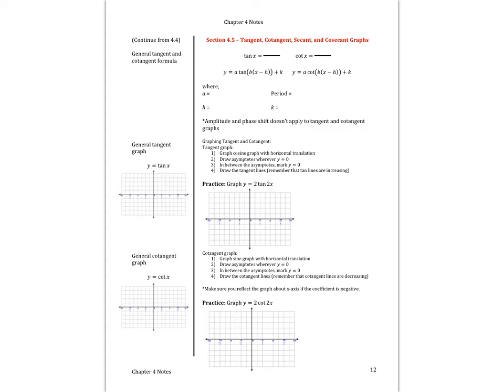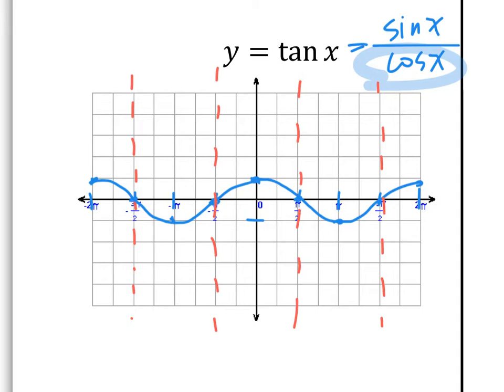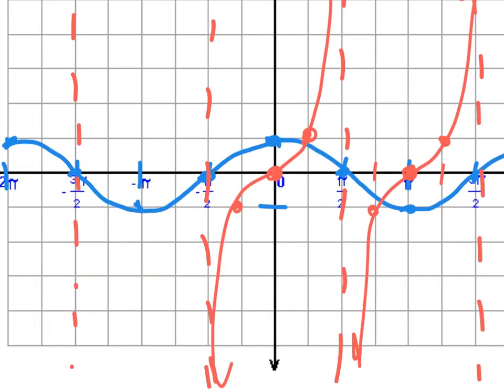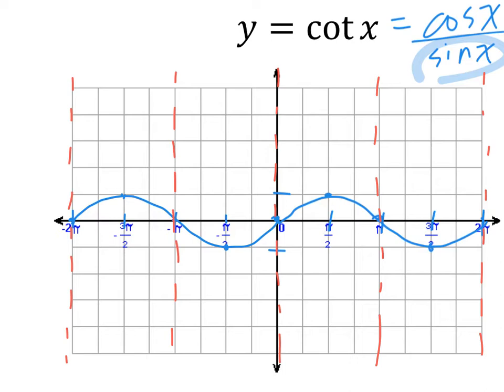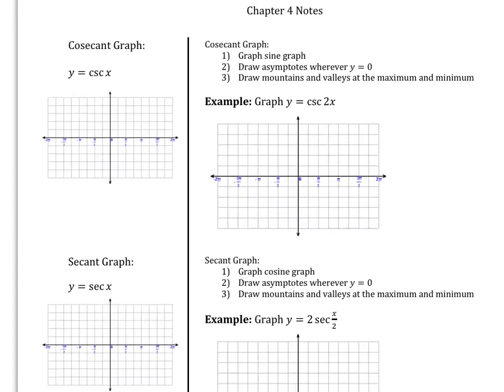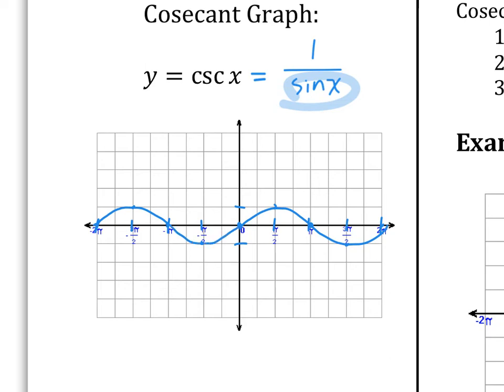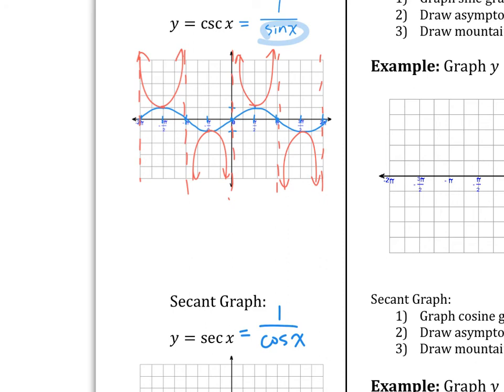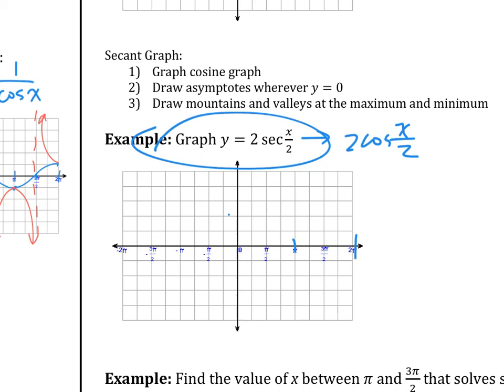Honors Pre-calc - Ch.4.5 (part 1)